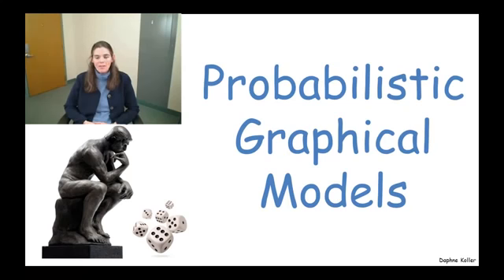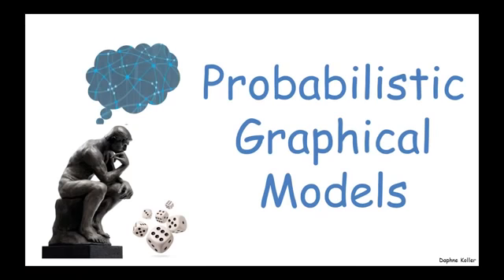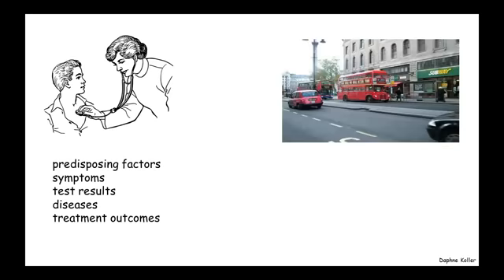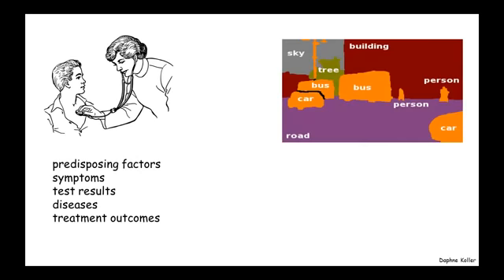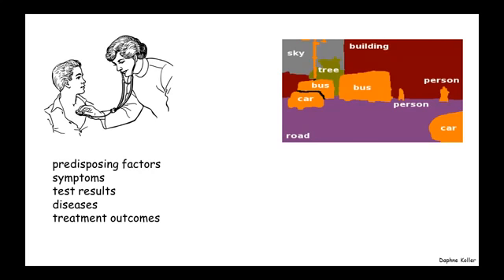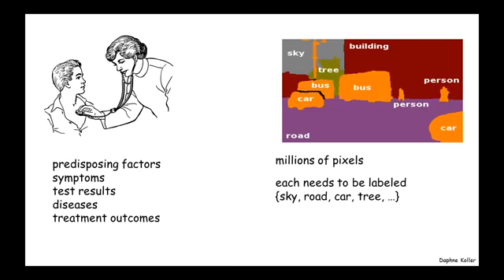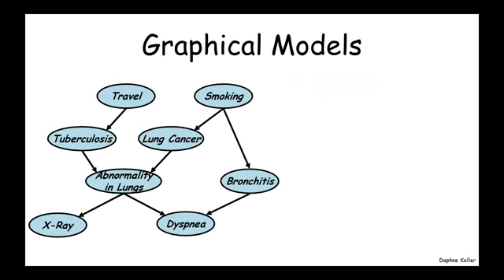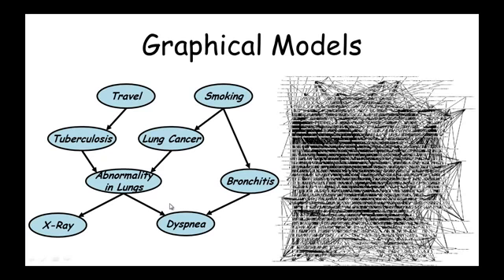Probabilistic Graphical Models with Daphne Koller